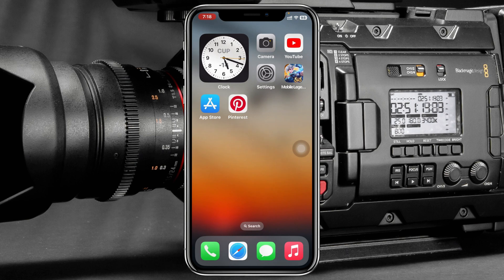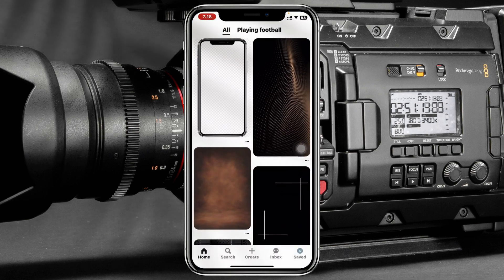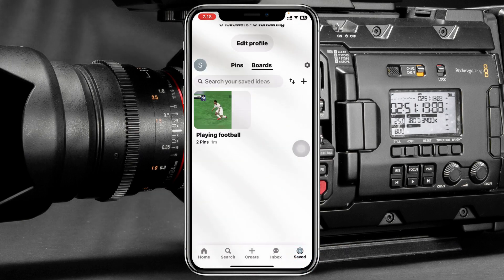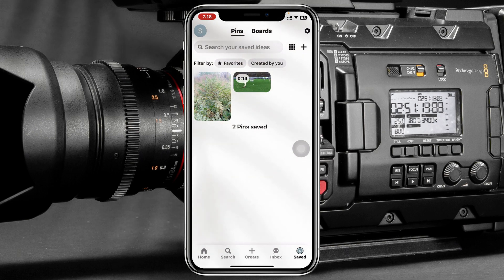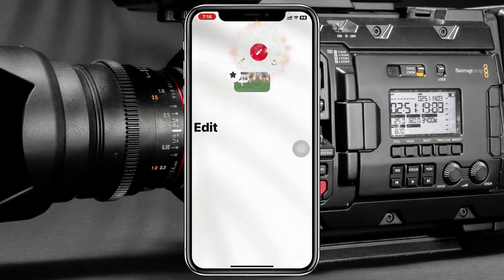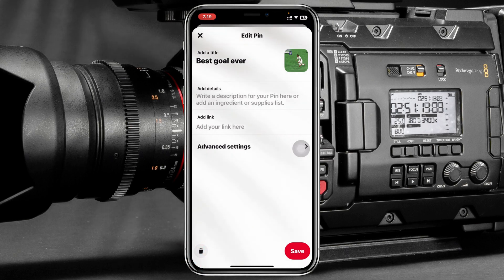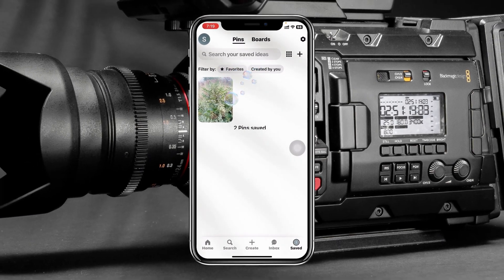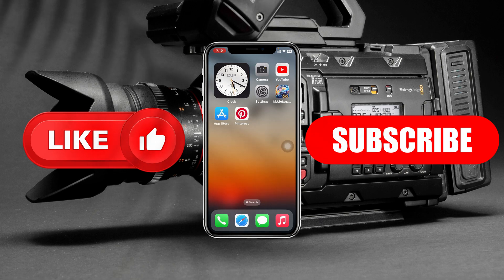How To Delete Photos & Videos on Pinterest App | Delete Pins on Pinterest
Learn how to delete photos and videos on Pinterest. If you want to delete your photos or videos from your Pinterest profile, here are full guides.

00:01- Video Start
00:18- Delete Photos & Videos
01:25- Process ending